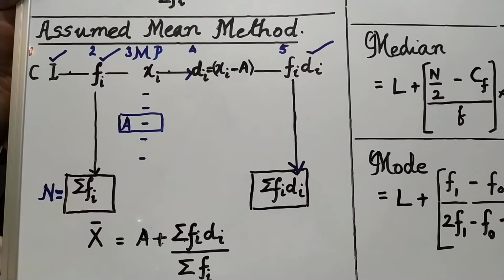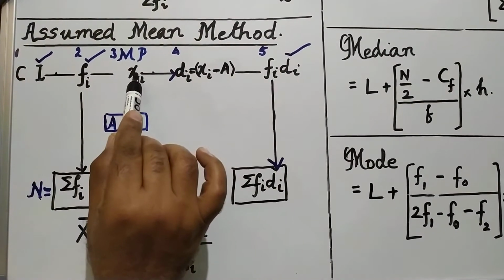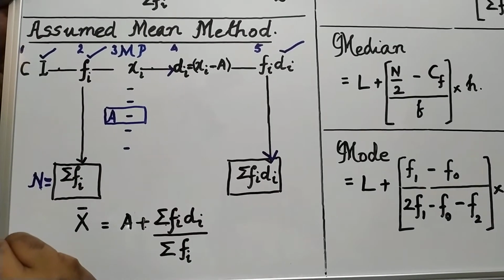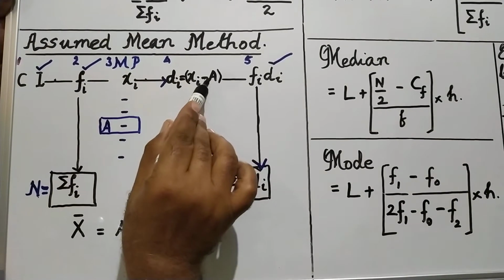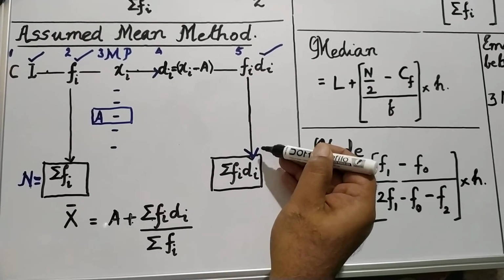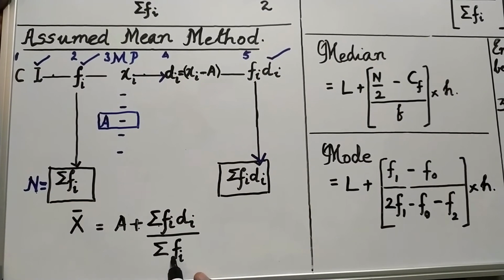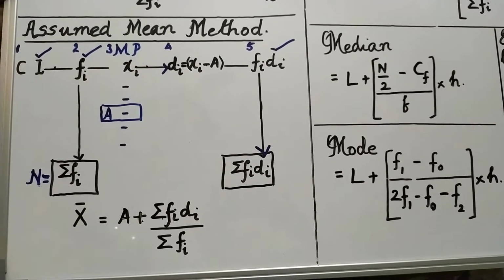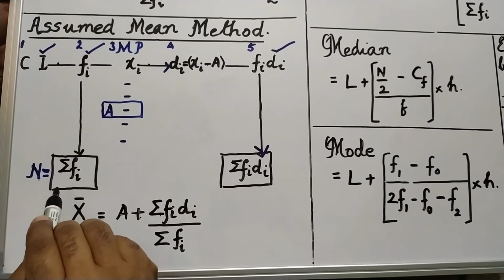Statistics, calculating mean-Assumed mean method..route map